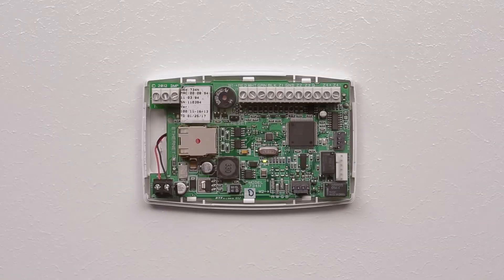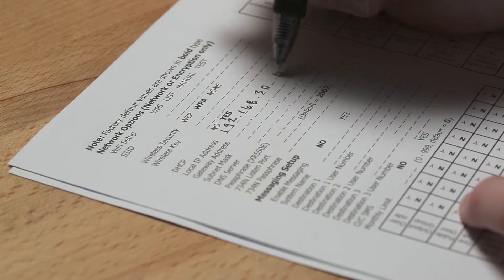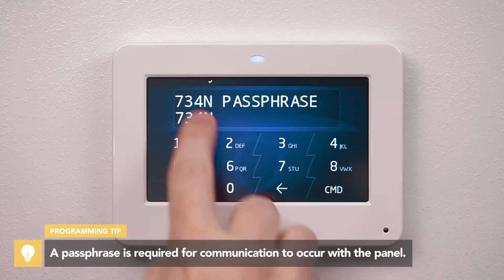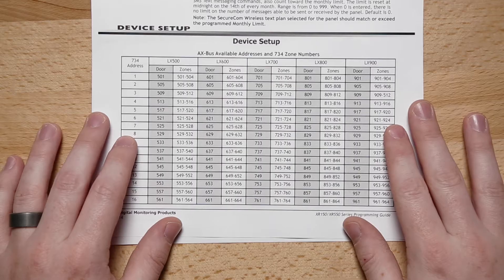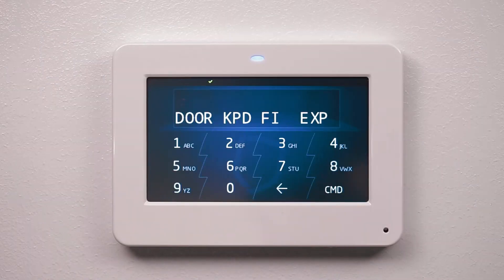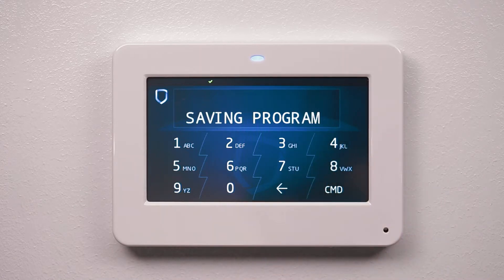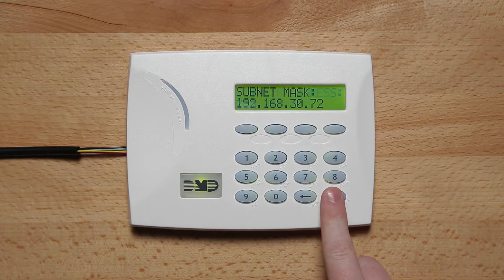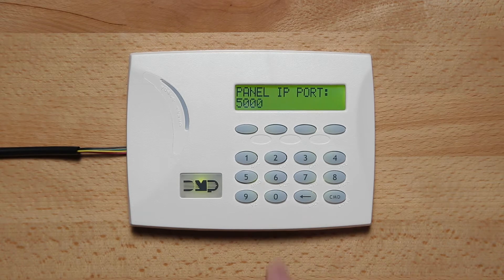How to Program a 734N on the AX-Bus of an XR550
The 734N Wiegand Interface Module allows you to add IP network access control to XR series panels using any card reader that outputs wiegand format. XR550 Version 171 adds the ability to program 734N modules on the AX-Bus. Here’s a quick look at programming a 734N on the AX-Bus of an XR550.